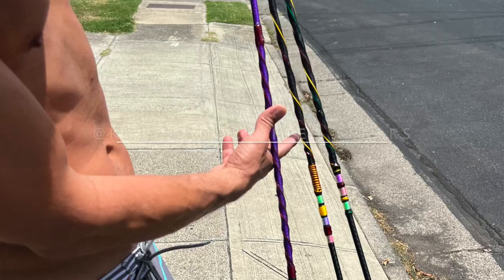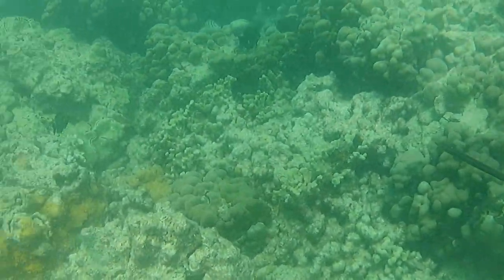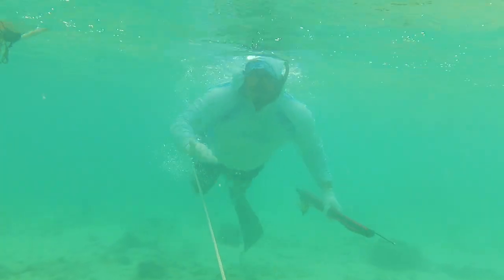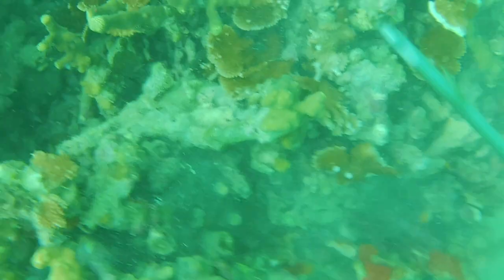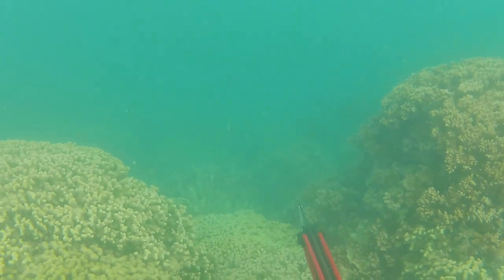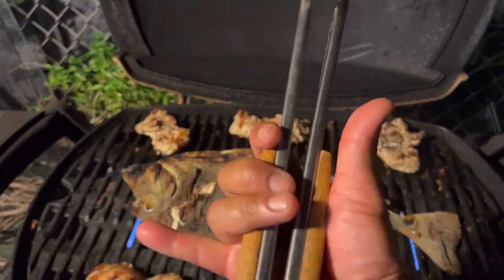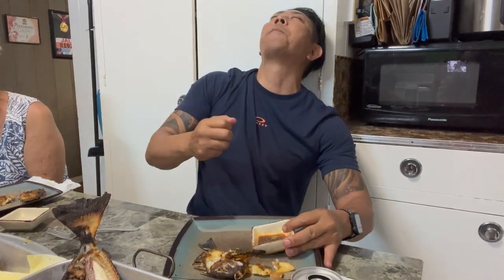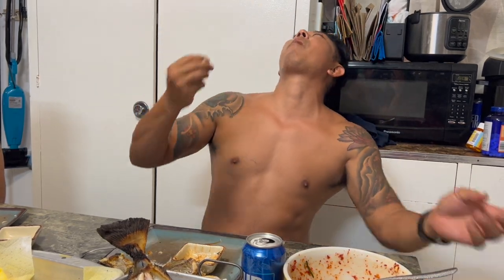NEW ROLLER SPEARGUN, & THREE PRONG ACTION. Ep121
HOW TO MAKE HAWAIIAN FISH AND CHIPS. Kala Catch and Cook. We go diving to test out my new speargun and also do a little pole spear, three prong, skin diving for Hawaii Reef Fish.

I am a fire fighter that loves to fish and dive..This is fish and dive channel that does a lot of catch and cooks, made for fishing people like yourself...so let's go fishing. I'll show you How to fish and catch more fish, dive, spearfish , three prong, free dive, offshore fish, near shore fishing, troll, and more. with lots of helpful tips and secret tricks to find and catch more fish. Great for beginners to learn, tips and techniques on how to catch and cook local fish and seafood on Oahu. Come with me and my friends, on our adventures in Hawaii.

Joe Wadahara
45-214 MAKAHINU St.

Mahalo to :

Kai's Handcrafted Spears- (Carbon Fiber Three Prong Spears)
"The best three prong I've ever owned"
check him out and PM for prices on Instagram

Nanko's Fishing Supply

Evolve- (Three Prong- three piece)
Kona, Hawaii

Aku Eye Lures Hawaii - (Grubs and lures)

Kahea Lures- (Realistic lure heads for trolling, and realistic Oama)

Awesome Non-profit that helps plant, monitor, care for our coral reefs. Please check them

Artist: Captain Ronald Johnson and FF1 Scott Jackson and FF1 Danny Miguel, @benahnmusic , benahnmusic.com for songs